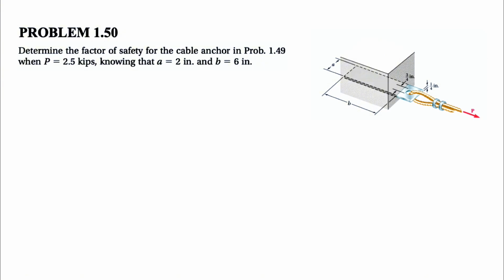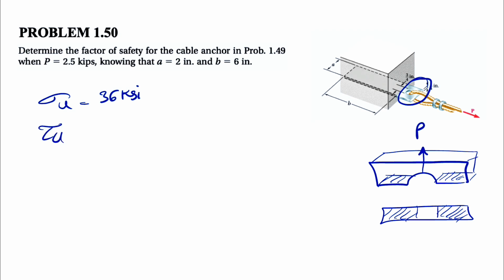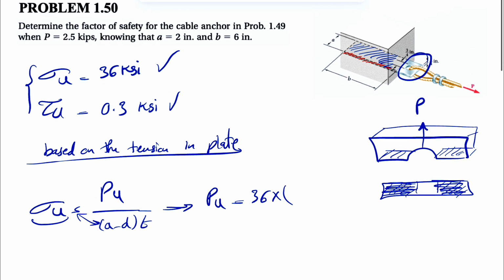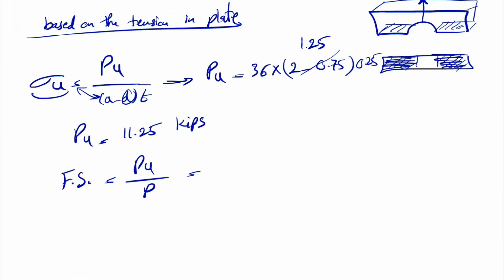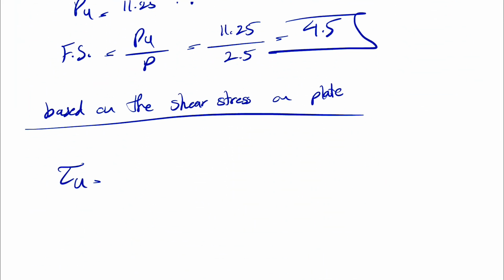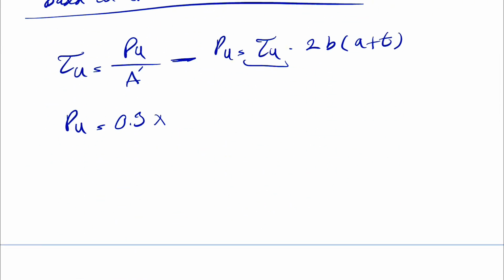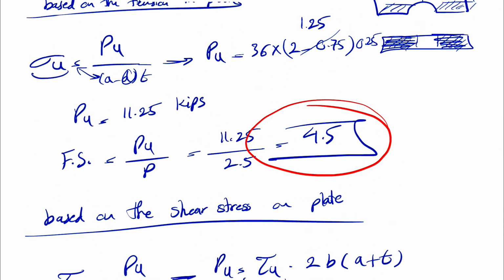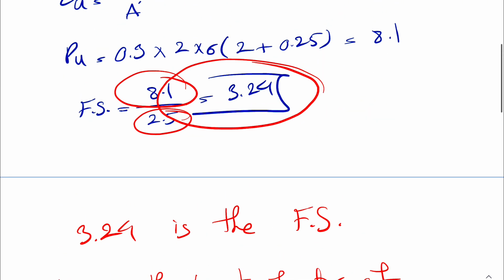Problem 1.50 | Determine the factor of safety for the cable anchor in Prob. 1.49 when P = 2.5 kips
Determine the factor of safety for the cable anchor in Prob. 1.49 when P = 2.5 kips, knowing that a = 2 in. and b = 6 in.